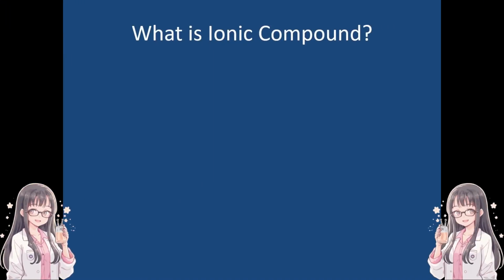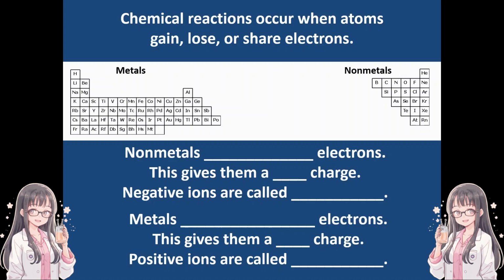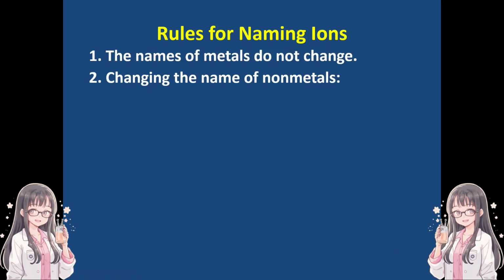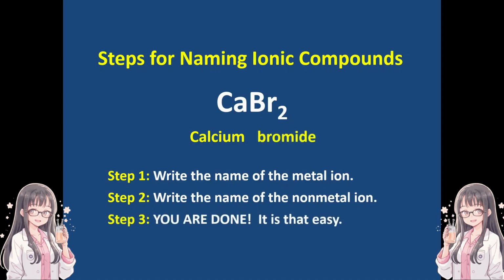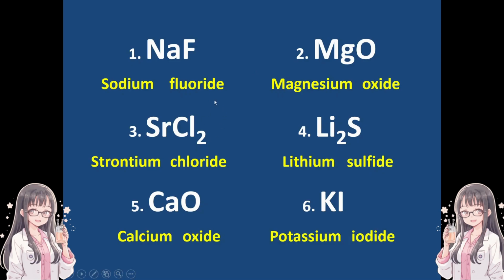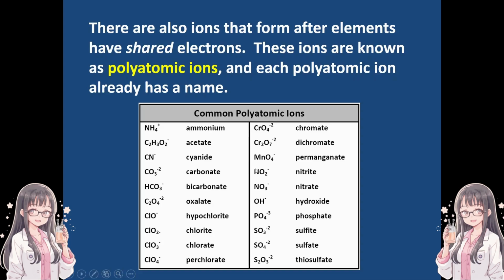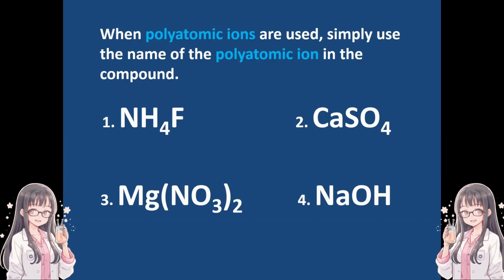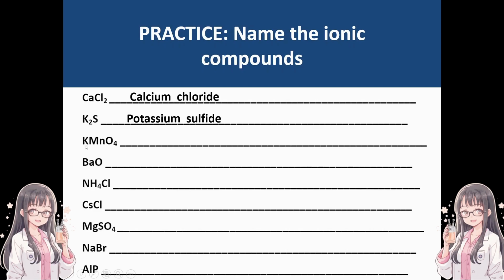NAMING IONIC COMPOUNDS